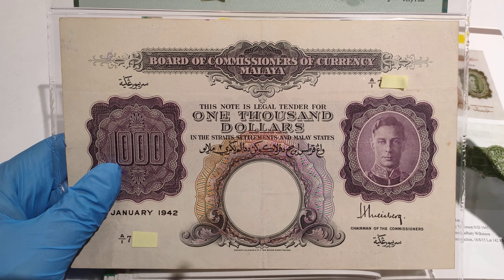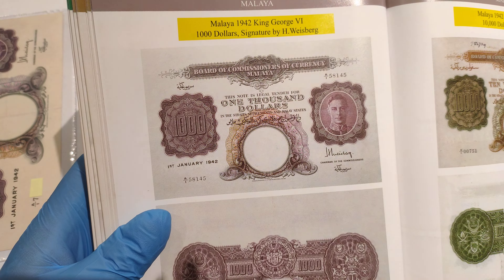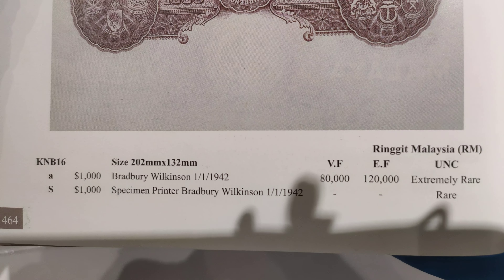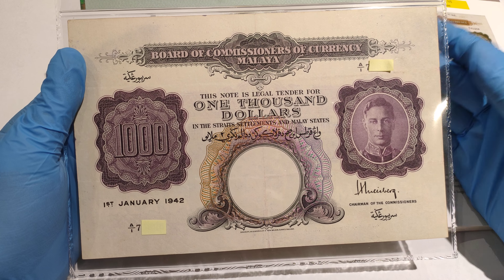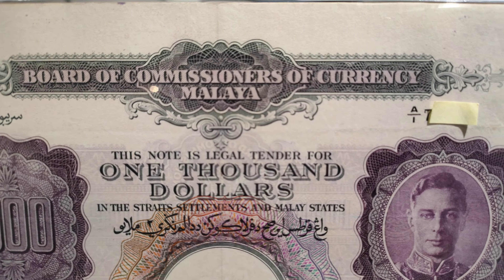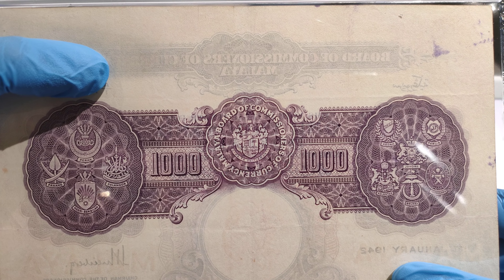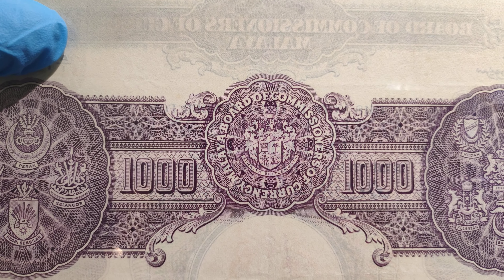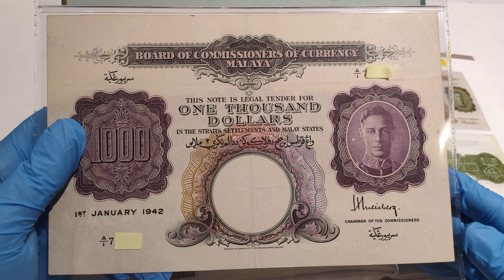1942 Straits Malaya 1000 dollars banknote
Technical Specification:
Size: 202 mm x 132 mm
Year issue: 1942
Issue date on the banknote: 1/1/1942
Printer: Bradbury Wilkinson
Signature on banknote: H. Weisberg,  the chairman of the Currency Board.